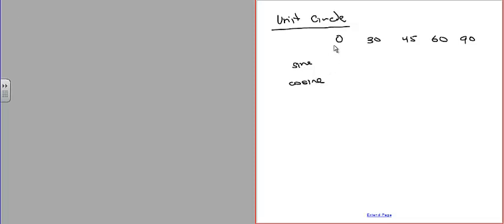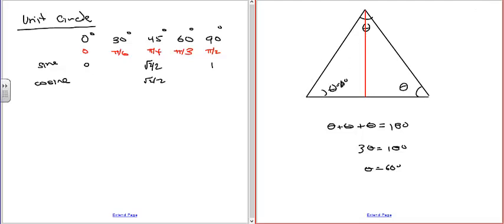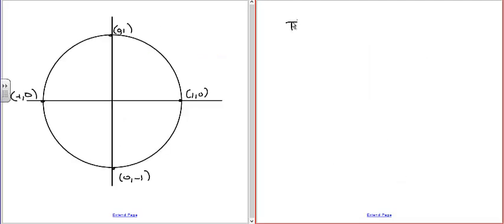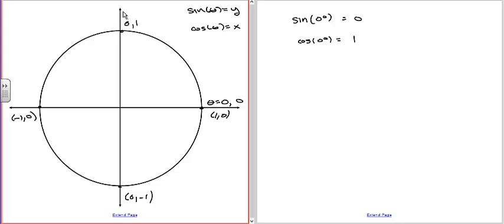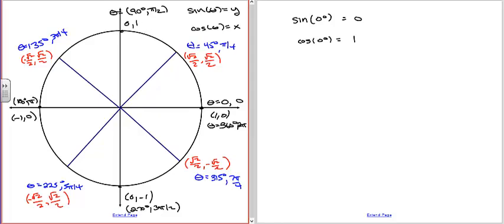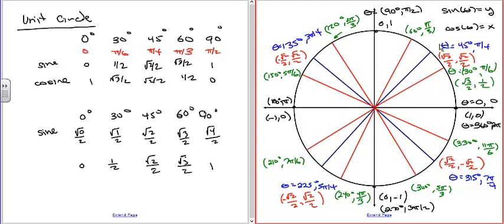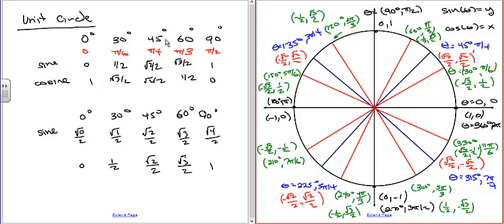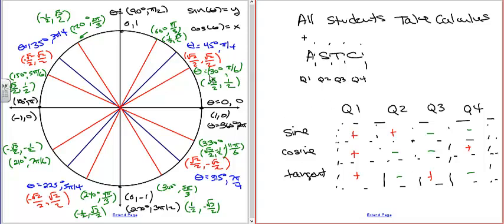Derivation of Unit Circle Coordinates